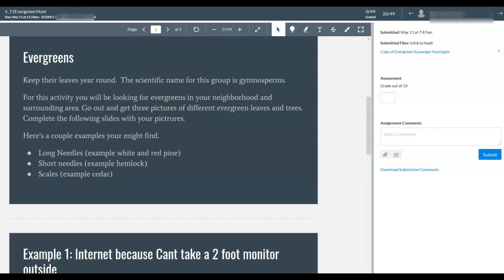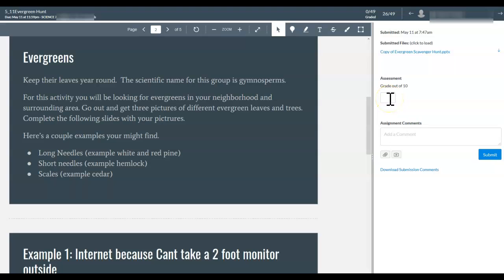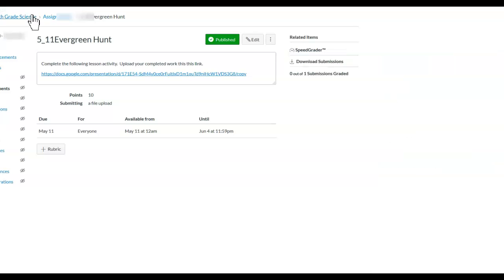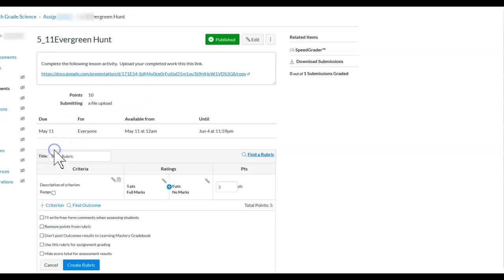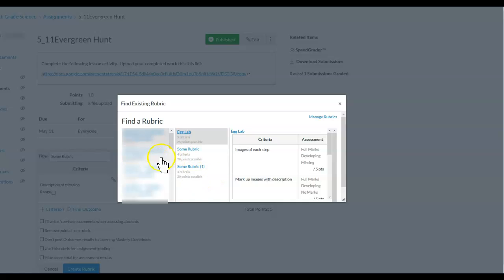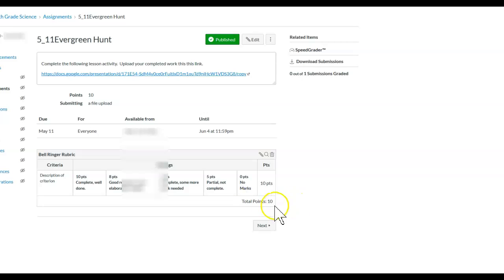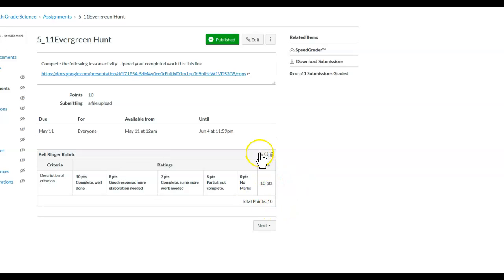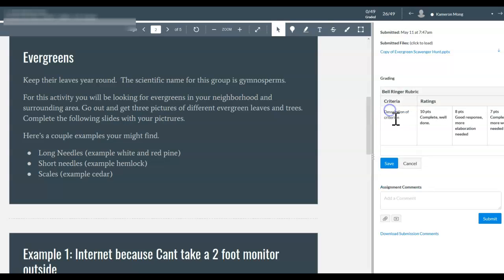Rubrics in Canvas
How to use rubrics in canvas to save time and energy while grading.